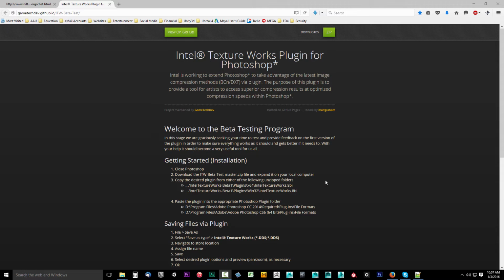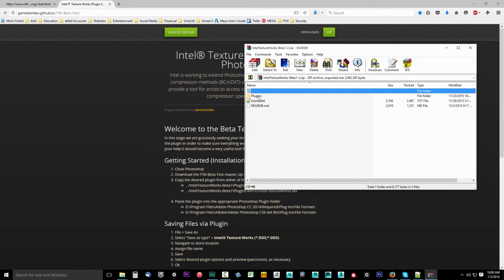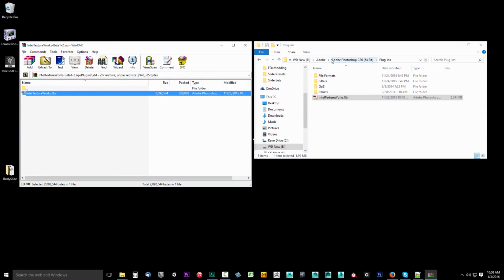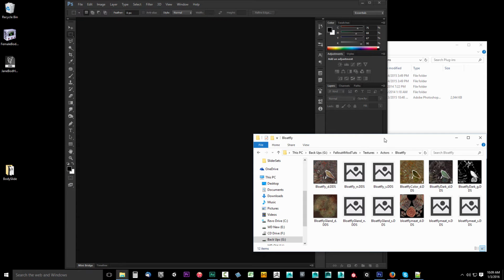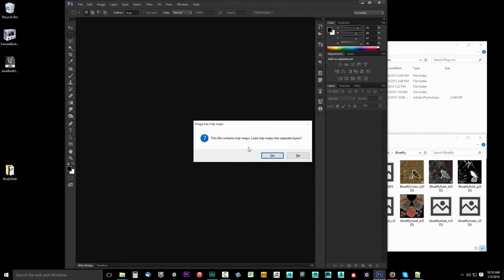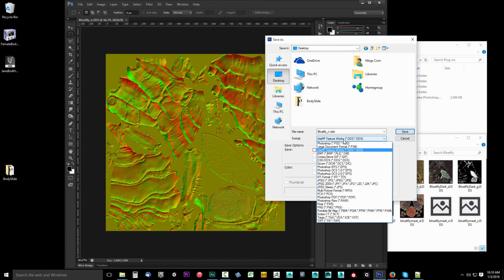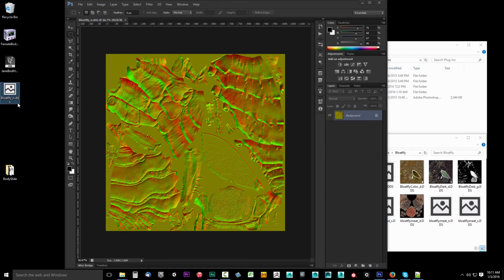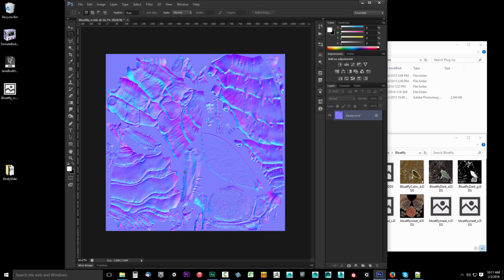6 - Intel Texture Works Installation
Intel Texture Works